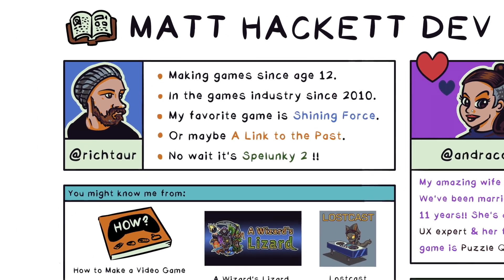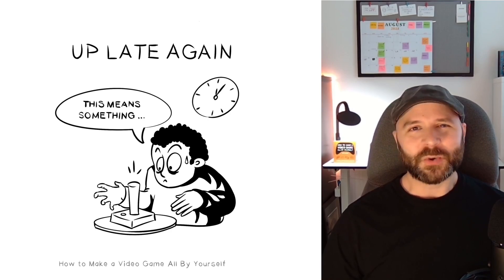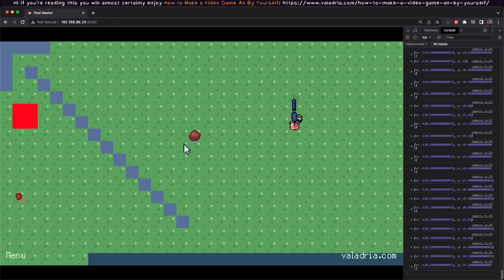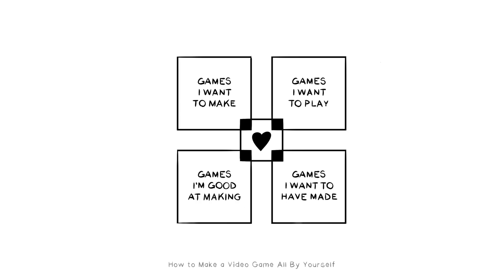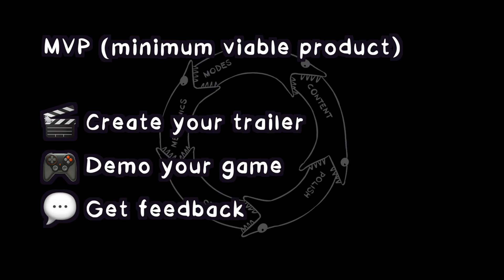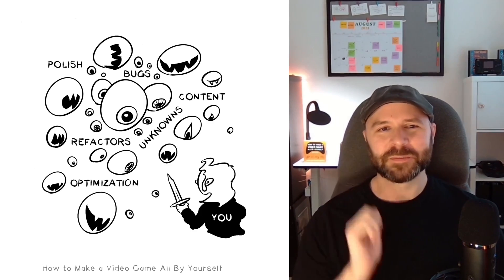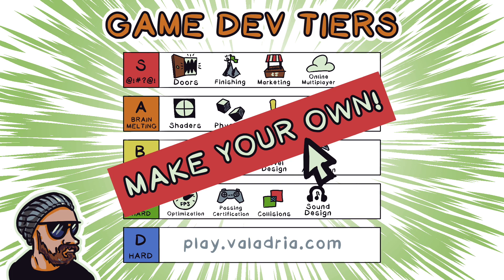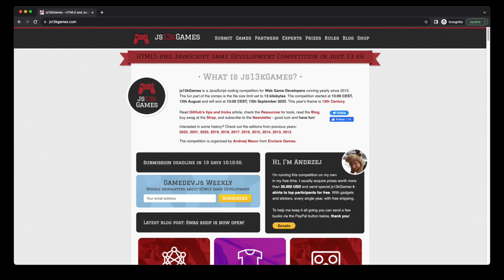How to Make a Web Game All By Yourself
TIMELINE
0:00 Intro
1:06 You are a Producer
2:50 Scratch Your Itch
4:12 Pick a Game Engine
7:07 Make the Game You Want to Play
9:22 Manage Your Scope
11:59 Iterate to the Finish Line
14:16 Ship It!
15:20 Leverage the Web
18:10 Summary